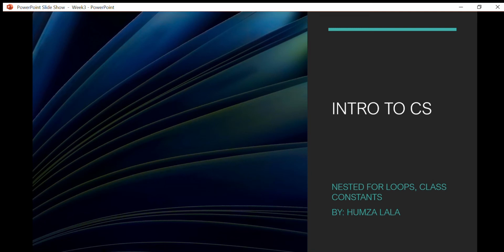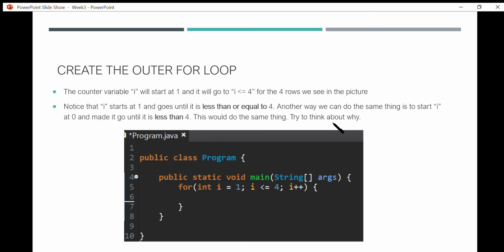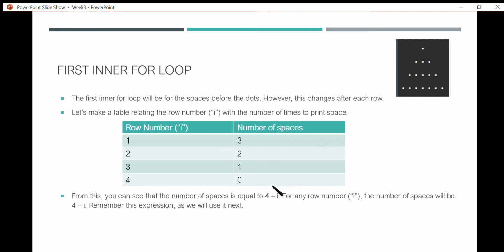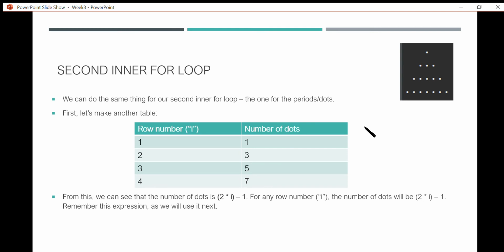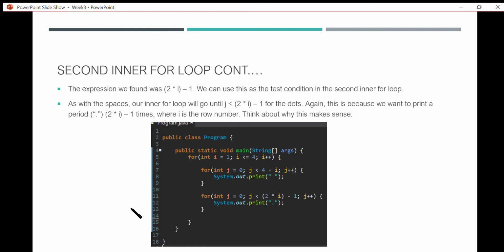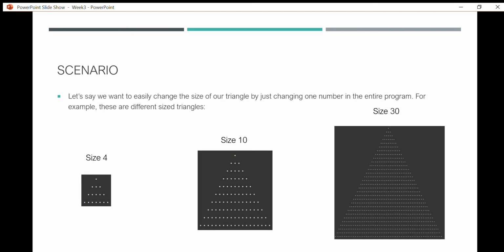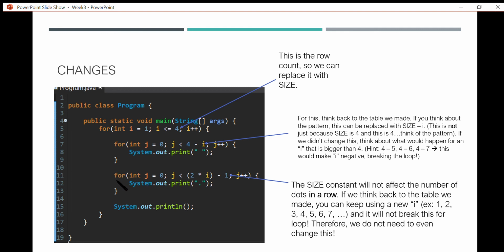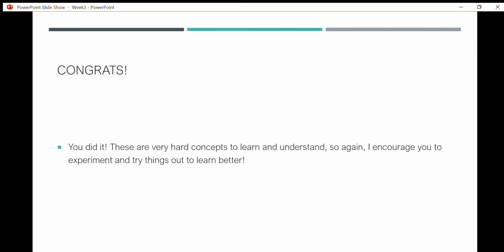Java basics for beginners Part 3 - Nested for loops and class constants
Learn about nested for loops and class constants using an example of printing out a triangle made of periods to the console.